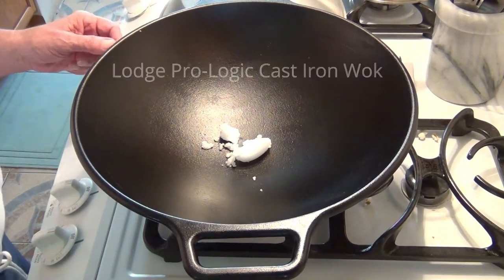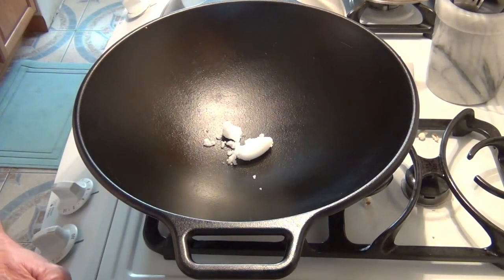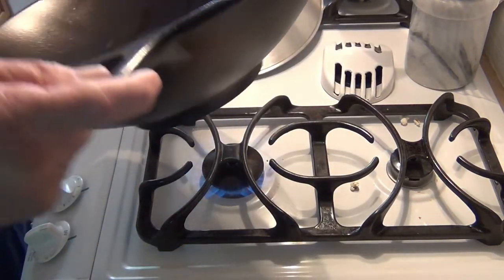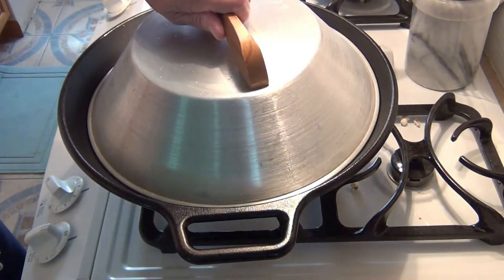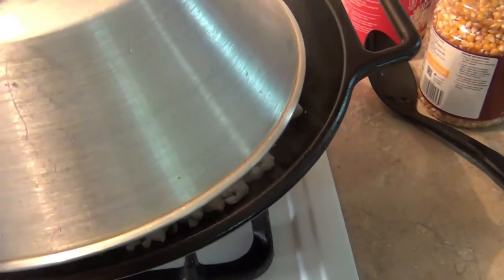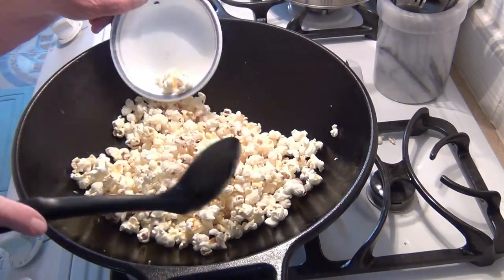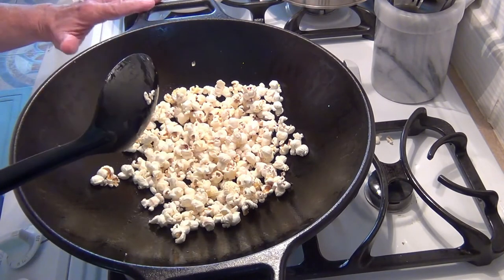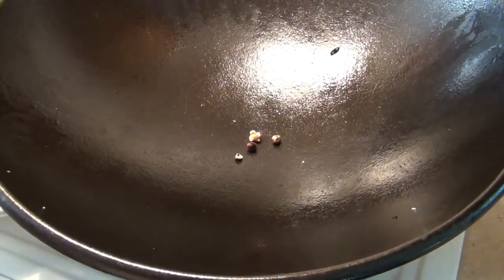How to Make Yellow PopCorn in a Wok | Lodge Pro-Logic Cast Iron Wok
This video is all about making yellow popcorn in a Lodge Pro-Logic Cast Iron Wok.  All you need is a wok, wok lid, popcorn, stove, butter, salt, and coconut oil and you will be set to go. This method of making popcorn is predictable and easy. Try it!

Products:
Lodge Pro-Logic Cast Iron Wok

Product:

△ Sony A6400
△ Sigma 16x1.4